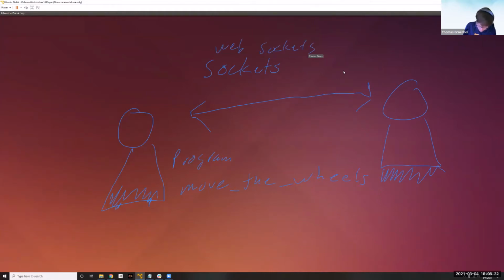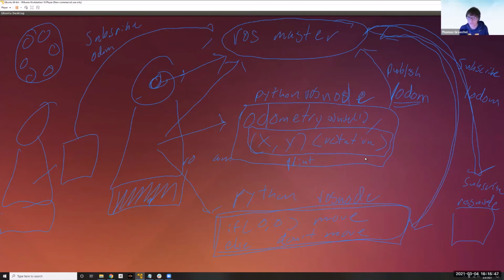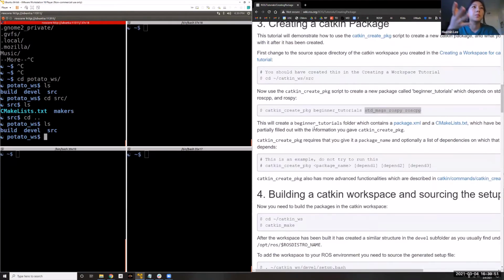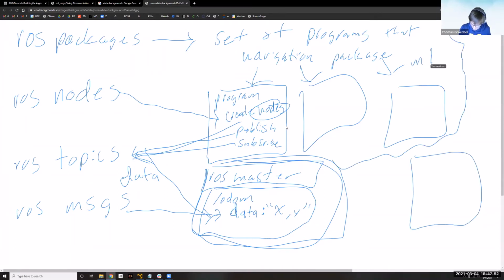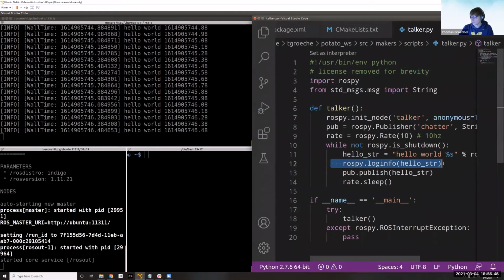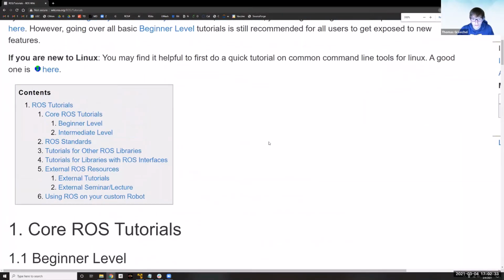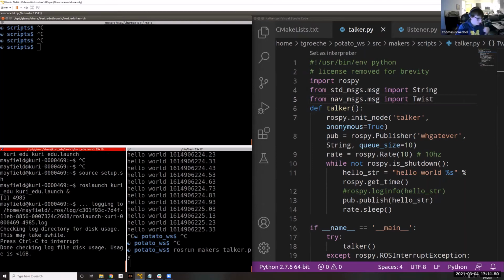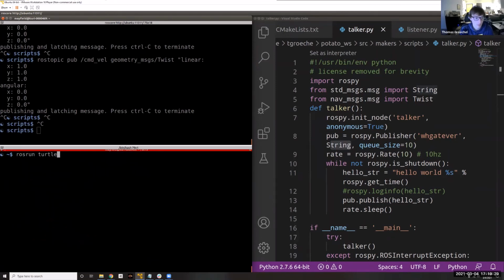ROS Tutorial: Intro